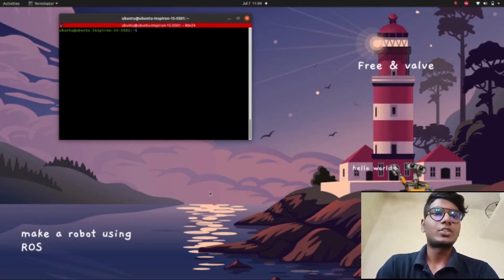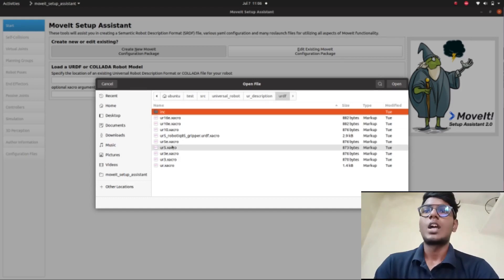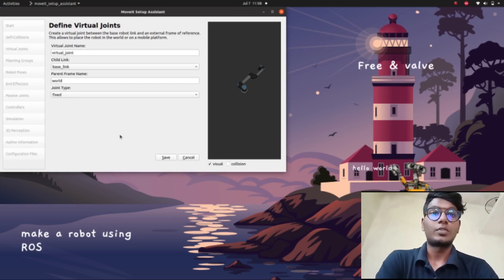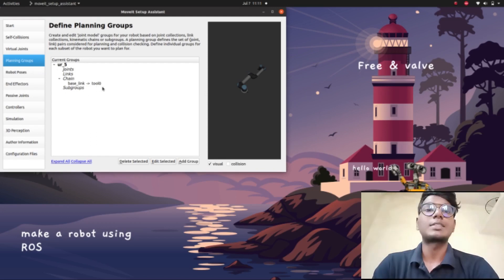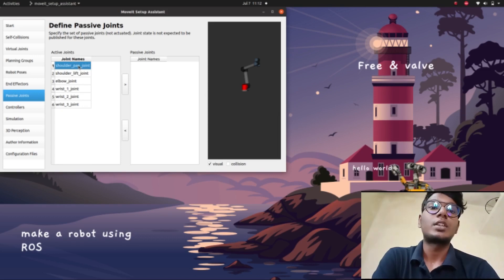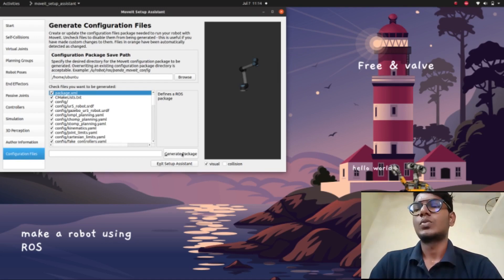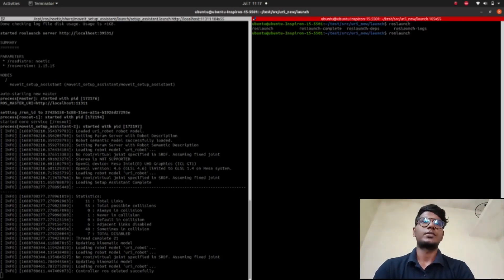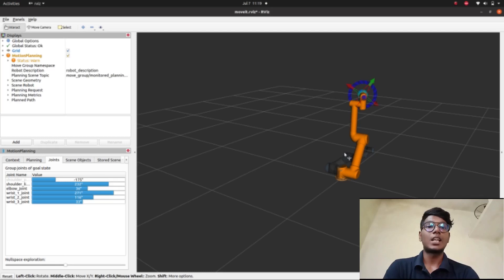How to create a Moveit config for the UR5 | Ros moviet simulation | MoveIt Setup Assistant for ur5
Welcome to our YouTube tutorial on creating a MoveIt configuration for the UR5! In this tutorial, we'll guide you through the process of setting up MoveIt, a motion planning framework specifically designed for the Universal Robots UR5 robotic arm.

In this tutorial, you will learn how to:

- Introduction to MoveIt: Understand the importance of MoveIt in robot motion planning and control.
- Preparing the Environment: Install and configure the necessary software for a smooth setup process.
- UR5 Setup: Establish a connection between the UR5 robot and the ROS (Robot Operating System) framework.
- MoveIt Configuration Package: Create a MoveIt configuration package for the UR5, defining robot models and planning groups.
- Motion Planning: Explore different motion planning techniques, such as Cartesian path planning, joint space planning, and obstacle avoidance.
- Visualizing and Executing Plans: Learn how to visualize and execute motion plans within MoveIt for validation and control.
- Advanced Features: Discover advanced features of MoveIt, including trajectory generation, motion execution monitoring, and manipulation pipelines.

By the end of this tutorial, you'll have a comprehensive understanding of how to configure MoveIt for the UR5, empowering you to leverage this powerful motion planning framework for your robotic arm projects. Join us now and unlock new possibilities with MoveIt and the UR5!